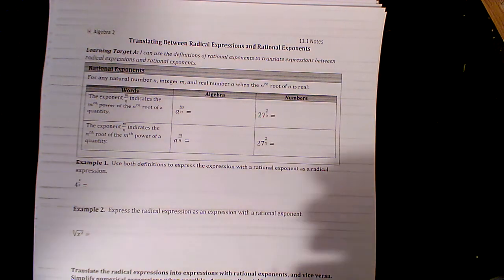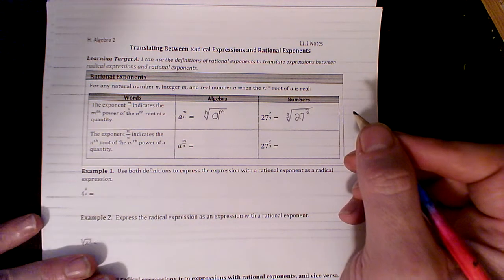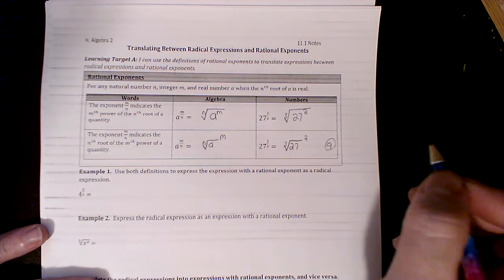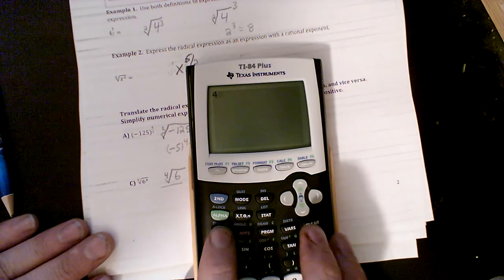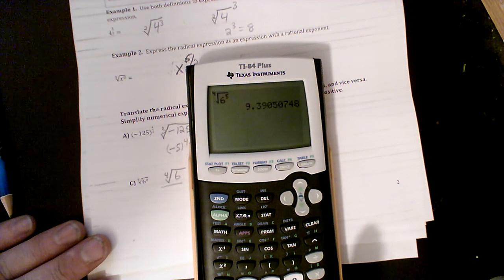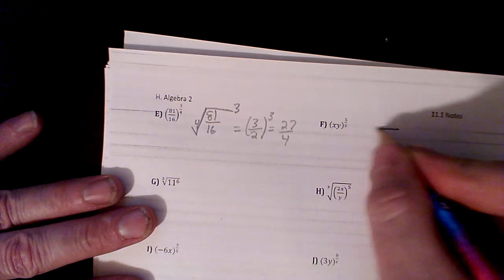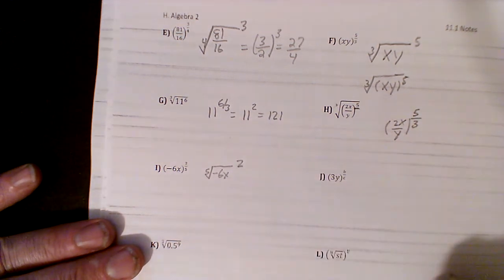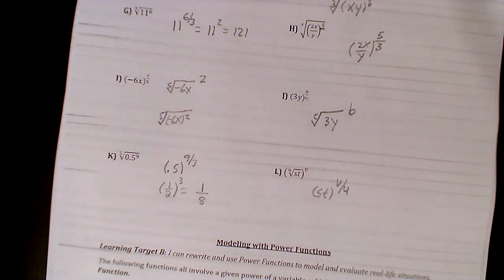11 1 page 2